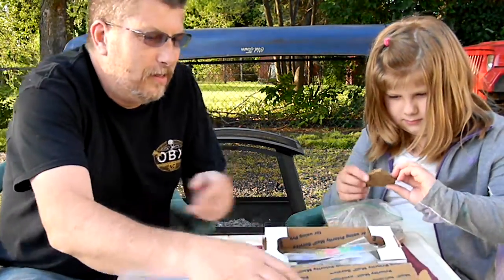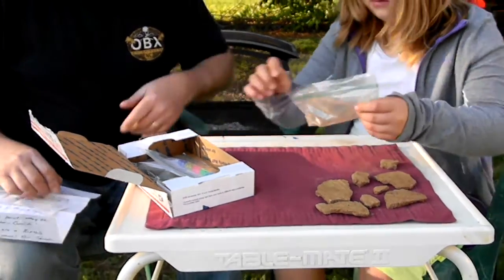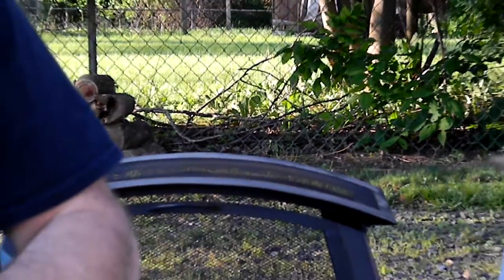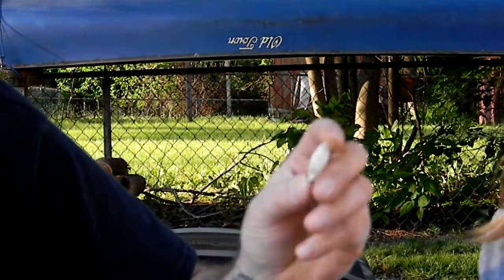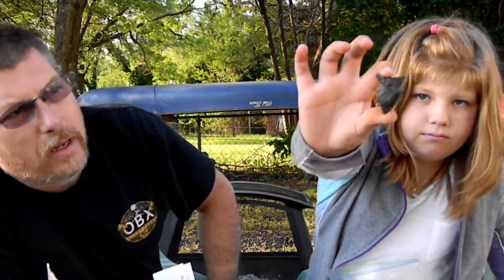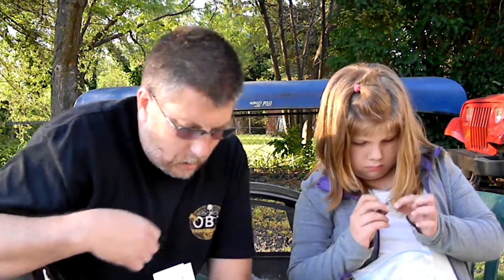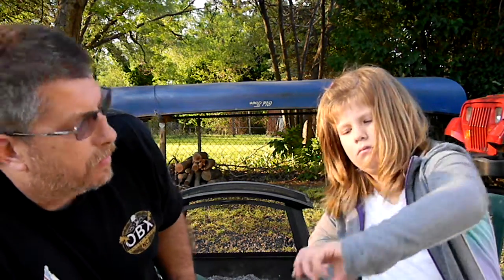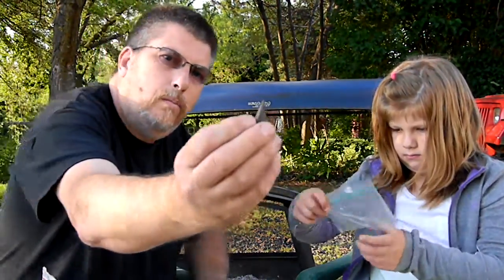Rocky Top Relics & his Daughter Etta Rae came a knockin....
Received a package of Friendship from Rocky Top Relics (Aka  Derek) and his daughter Etta Rae and today was the opening! Seemed kinda fitting being today, the 18th of May, is my daughters 8th Birthday!
WOW my friend. Way overboard for sure! IT IS TRULY APPRECIATED for the package, your Friendship, and the Channel that you produce!

Package includes in no particular order: Early Woodland pottery 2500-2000 yrs. old, Scrapers & Tools from local cherts, Quartz Points Early to Mid Archaic, Assorted points of various types and ages from late Paleo to Woodland and a pretty nifty Bear pencil and Buffalo nickle! You Rock my friend and your kindness is truly appreciated from Jenna and I.